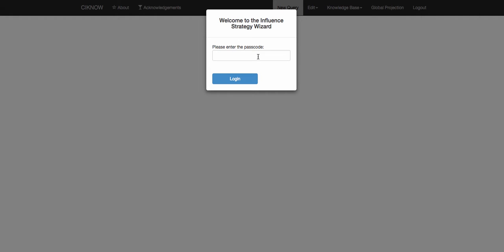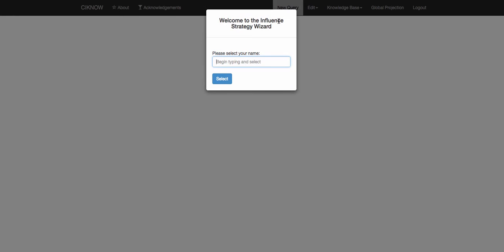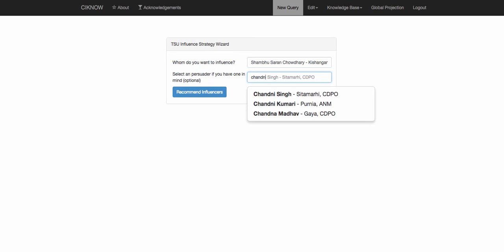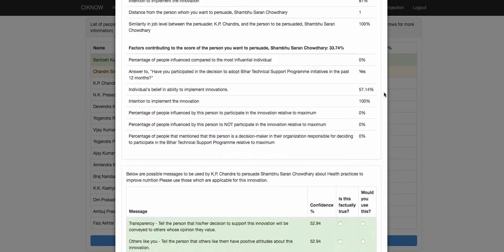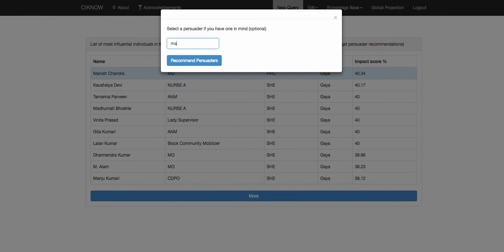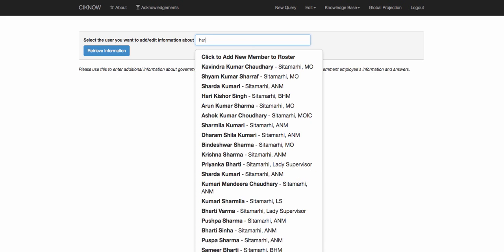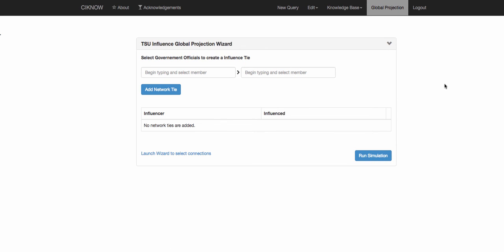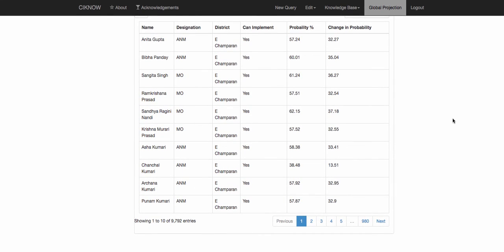Bihar Influence Strategy Wizard